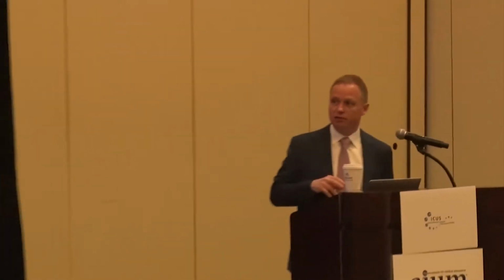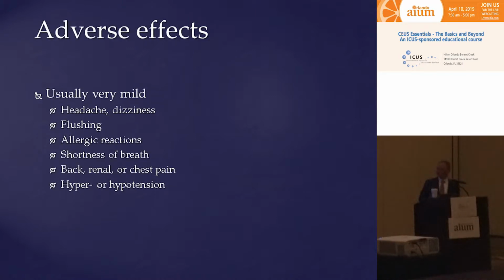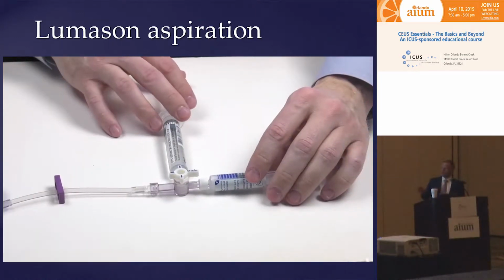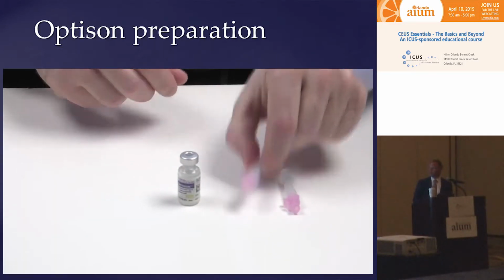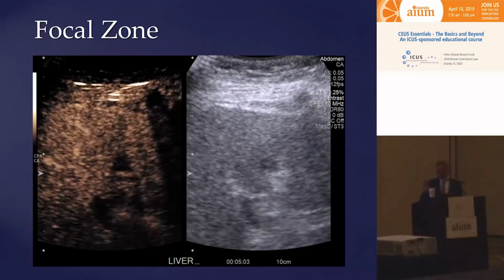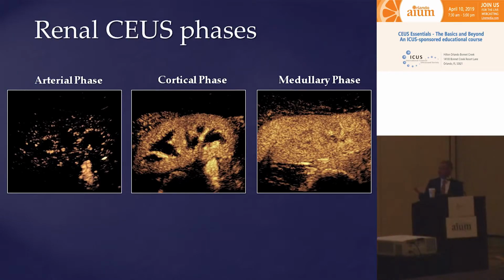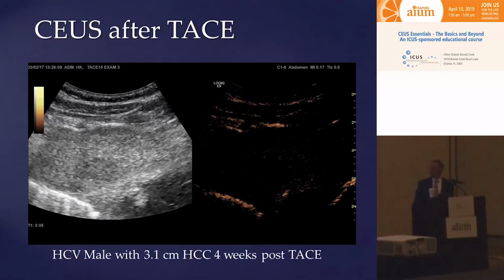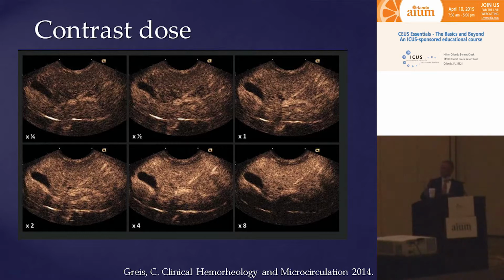Microbubbles: What are they, how do you Image them, and are they Safe?